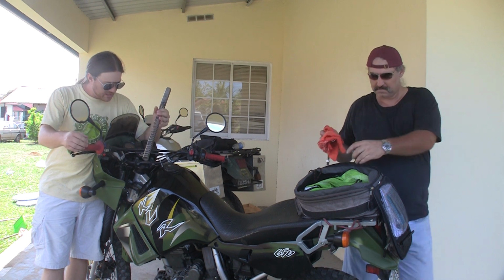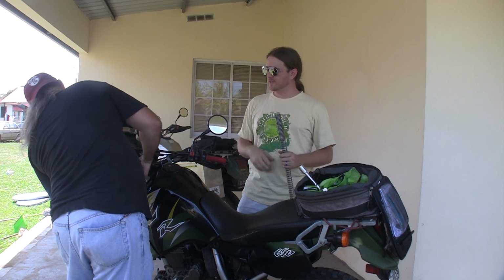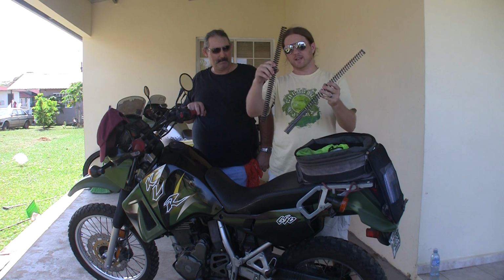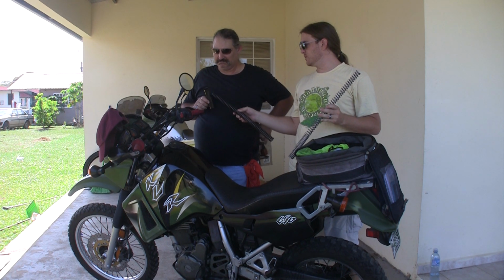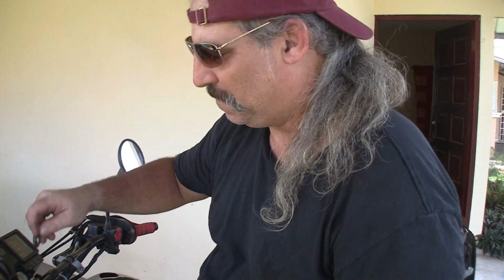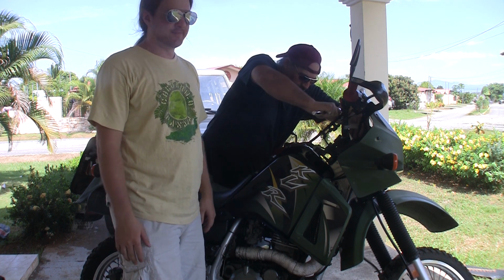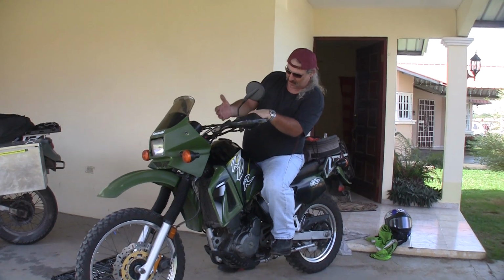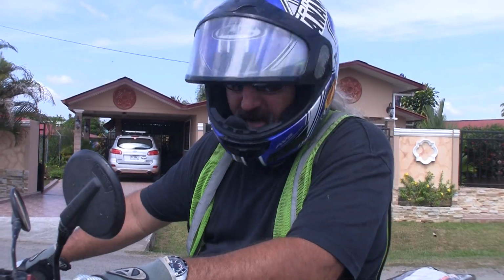Progressive Suspension KLR650 front fork springs install tutorial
Skeefoo recently bought a KLR650, and when he came for a visit we decided to install one of the extra sets of forks springs I received from Progressive Suspension.  They are super easy to install, just take off the cap, pull the old spring and spacer out.  Cut the spacer in half, and drop everything back down the hole.  Do one side at a time and you won't even need to put the bike up on blocks.

After testing out the difference between stock and the aftermarket springs we came to the conclusion that they feel very similar.  Because a large portion of the aftermarket spring is exactly like the stock spring.  The aftermarket spring begins to work it's magic when you are really hitting some heavy bumps, and compress the spring to that final bit which saves you from bottoming out.

Upgrading the KLR's suspension is one of the first things people do to their bike.  If your gonna spend a few months living out of your bike you should probably do everything you can to make it as comfortable as possible.